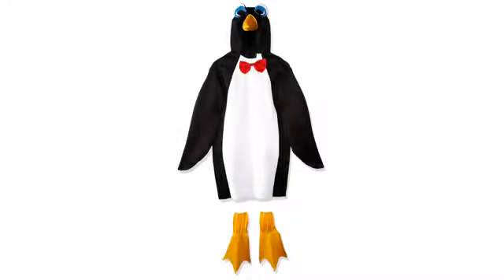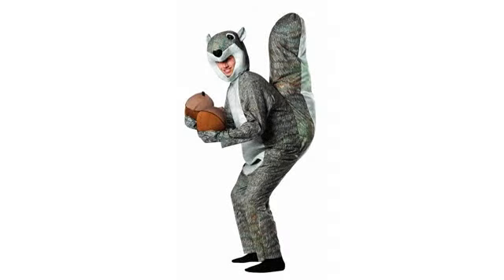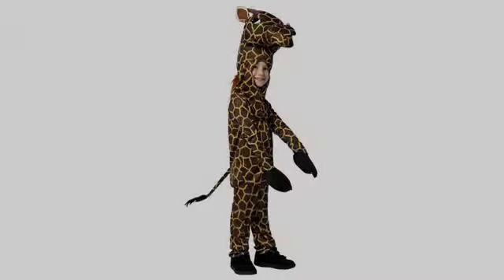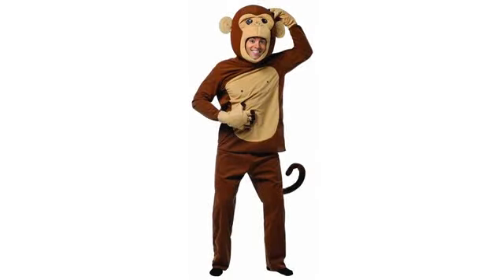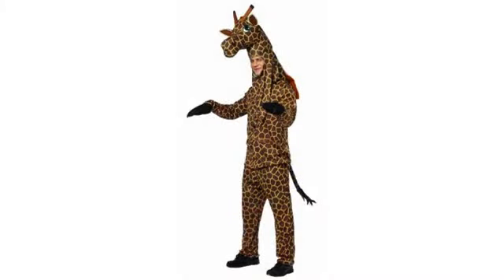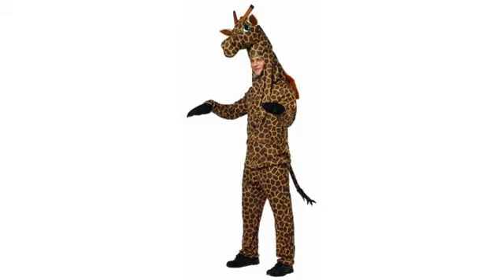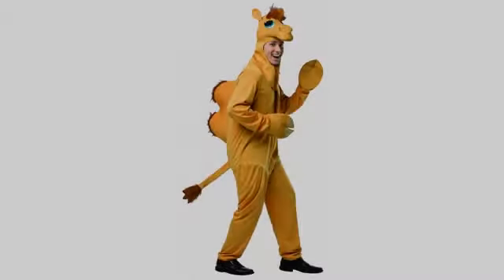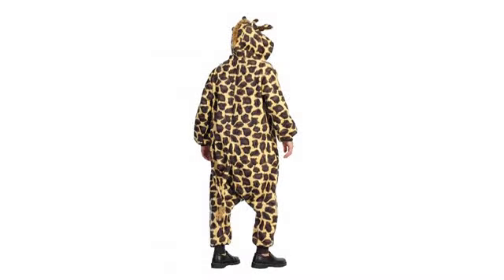2017 Halloween Reviews! Rasta Imposta Giraffe Costume, Brown/Yellow, One Size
Rasta imposta's giraffe is a deluxe animal costume This costume comes with a shirt, pants attached gloves, and a head